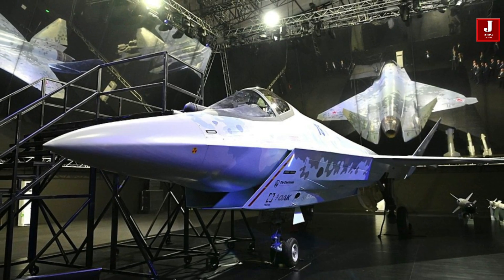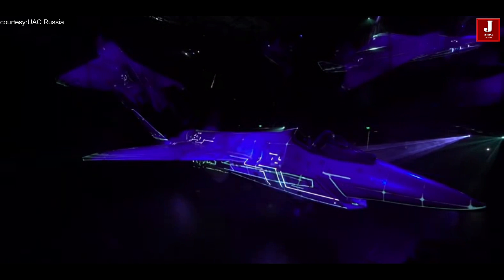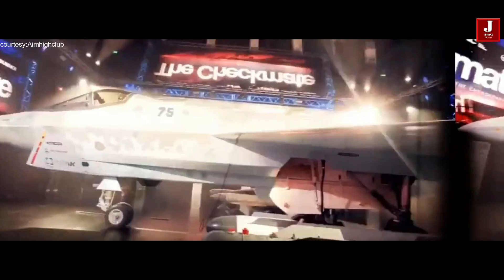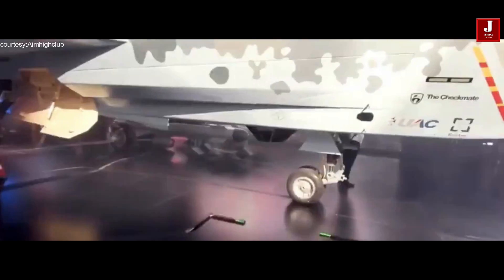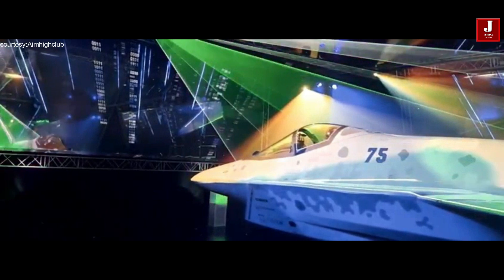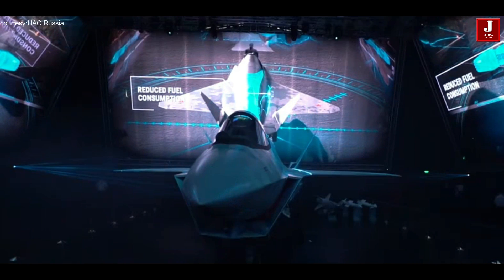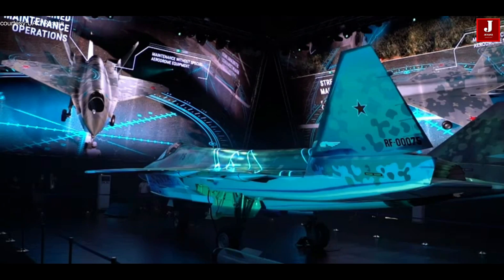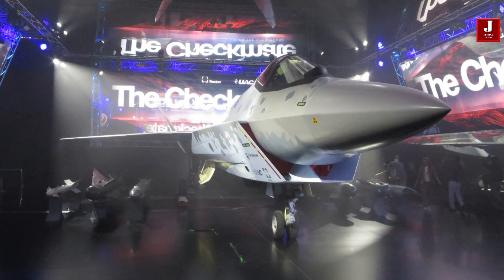Su-75 Checkmate Fighter Jet Concept Reveals Major Design Changes for Enhanced Performance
Recently, Russia released the eagerly awaited Su-75 Checkmate, its most recent fighter jet design. With a focus on enhancing performance and stealth abilities, the aircraft has undergone substantial design modifications. The improved aerodynamics and smaller radar cross-section of the aircraft are highlighted in the new concept images, which also show other modifications.

Yury Slyusar, CEO of the company, said the company's strategies while noting that the Checkmate project makes use of cutting-edge supercomputer technologies. Because of this, the business can begin the flight tests as early as 2024 and drastically cut the prototype construction time.